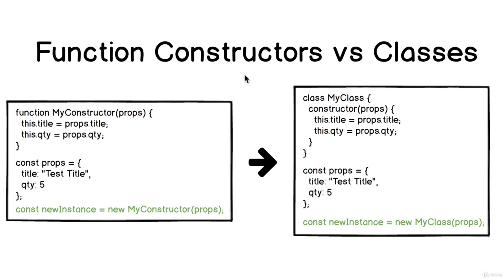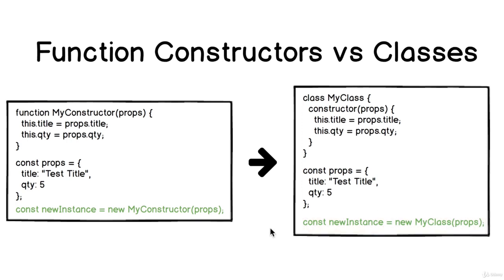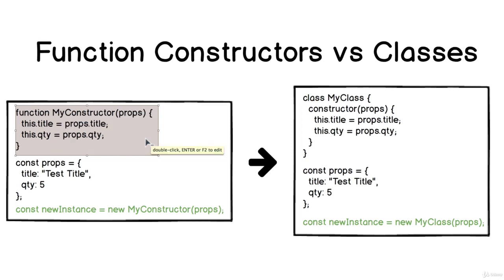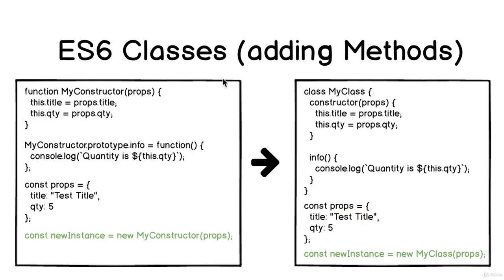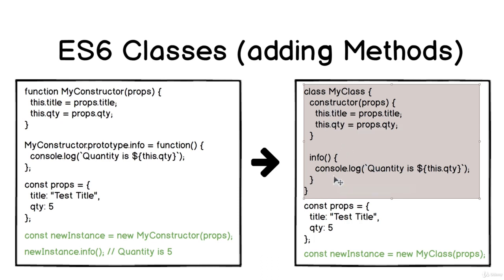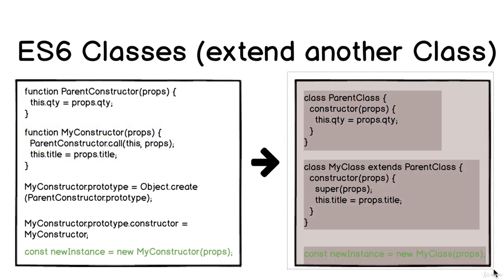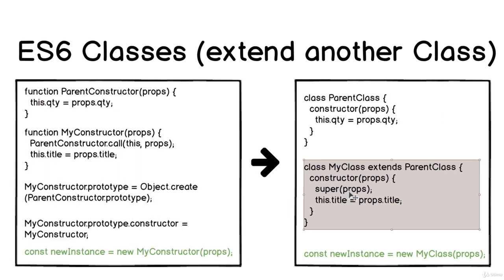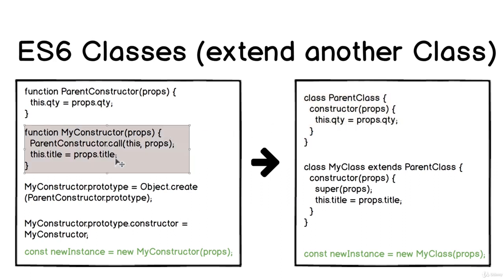JavaScript OOP 025 LECTURE Classes vs Function Constructors